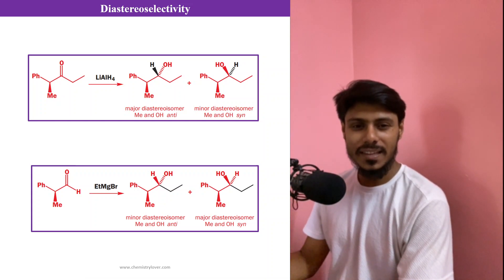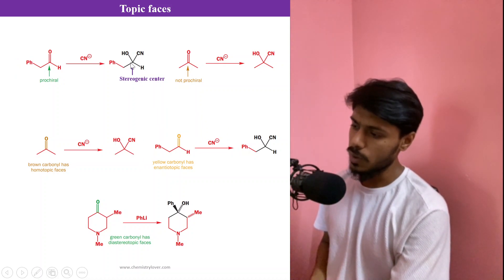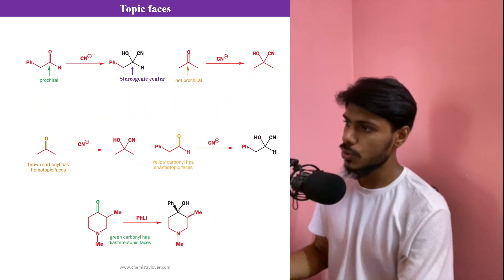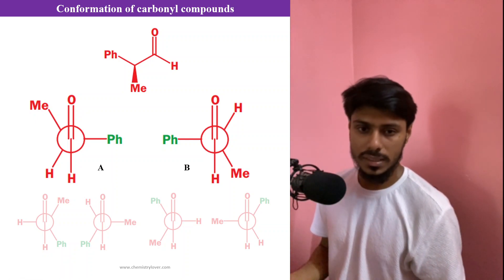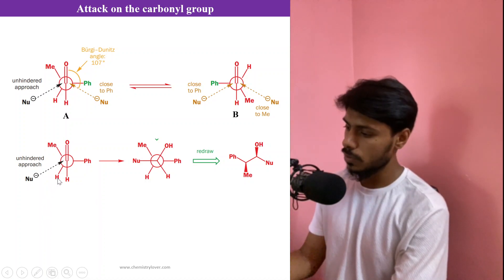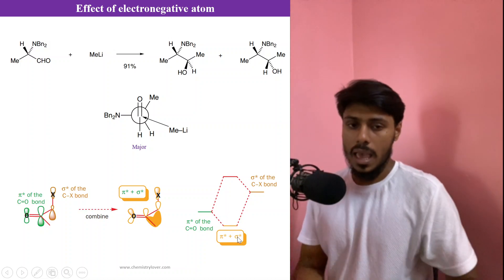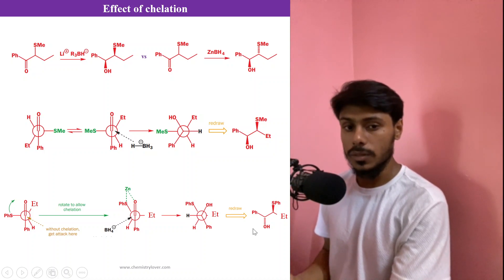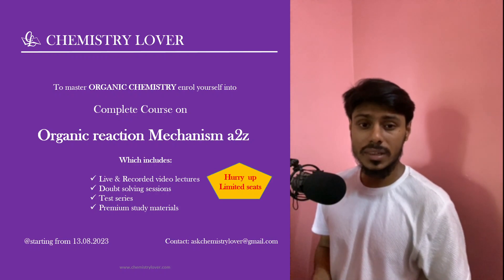(013/100) Felkin-Anh model: Diastereoselectivity || 100 important topics in Organic Chemistry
✅The course will start from 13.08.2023(tentative date).
✨Many people already registered into the course.✅✅✅
✅If you are preparing for upcoming GATE & NET exam the you can also enroll yourself into this tailored program.